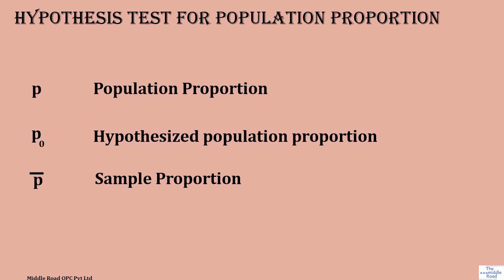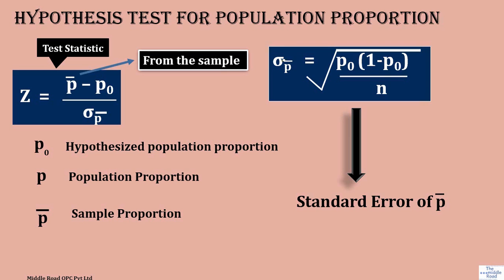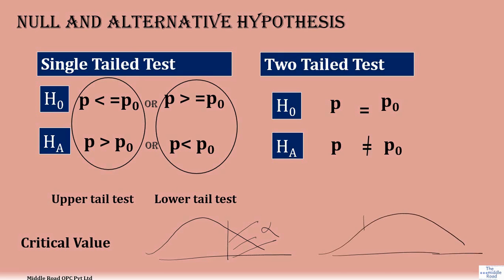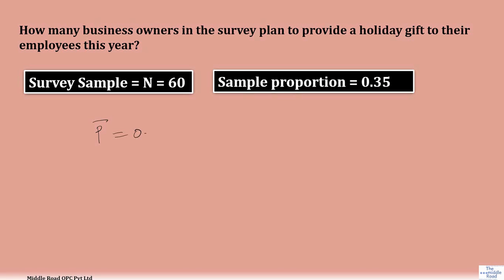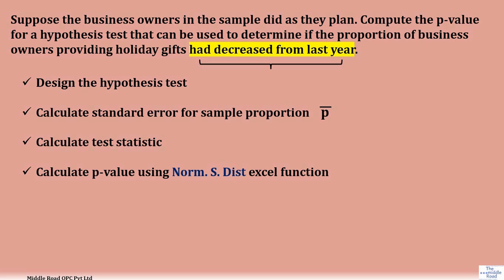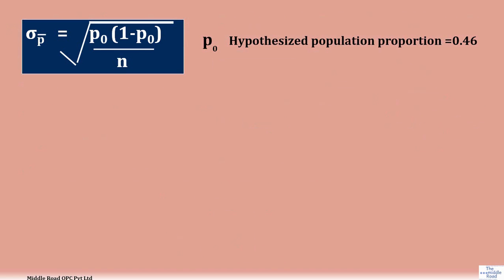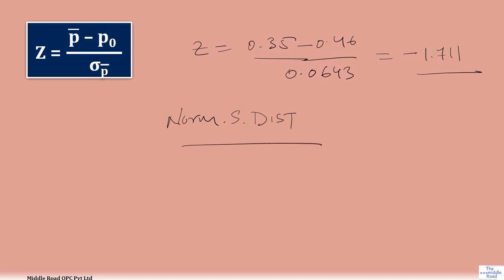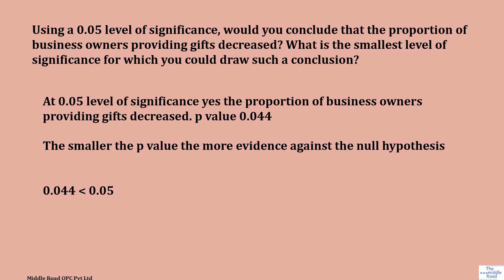Statistic Module 5A Hypothesis Tests Population Proportion | The middle Road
Tutorial on hypothesis testing for population proportion p. Hypothesis testing about a population proportion is featured as the difference between sample population proportion and hypothesized sample proportion.
Read the note along with the video.